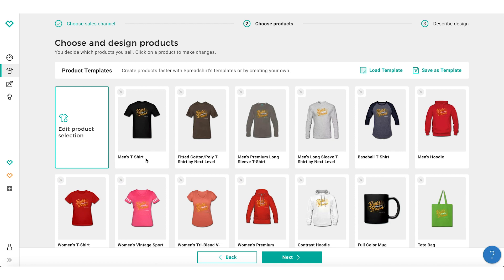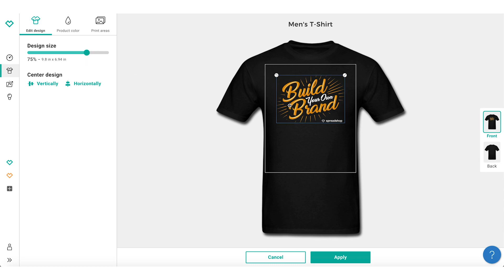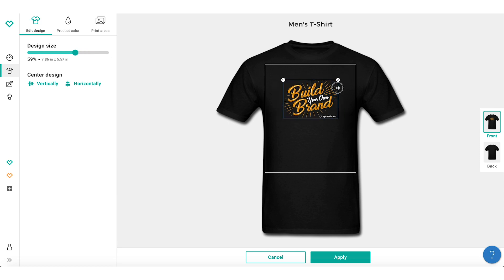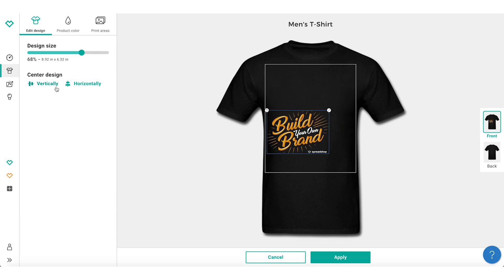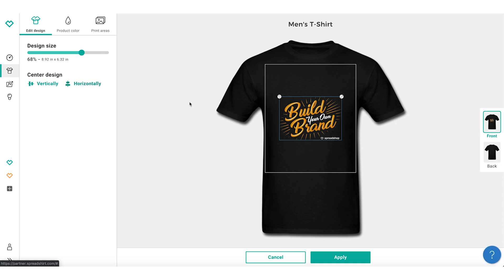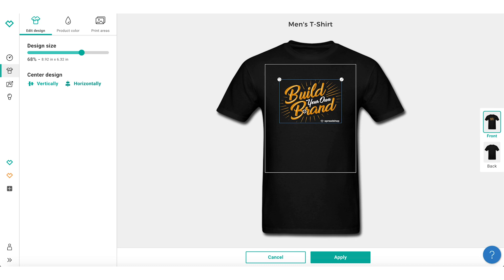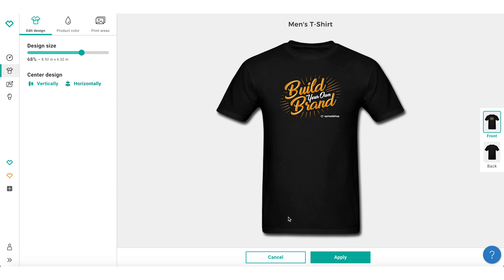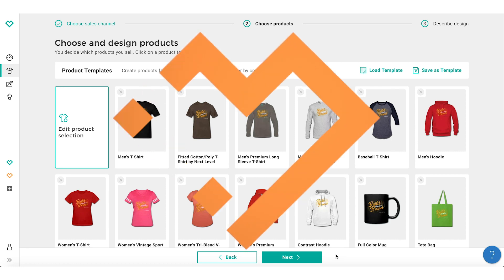Adjusting the Design Size and Placement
How to adjust the size and placement of your design.